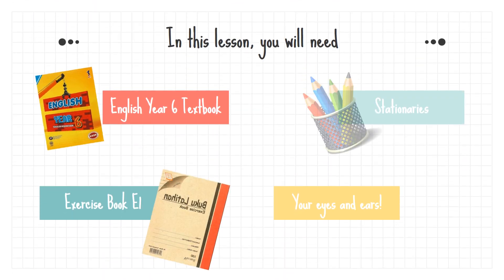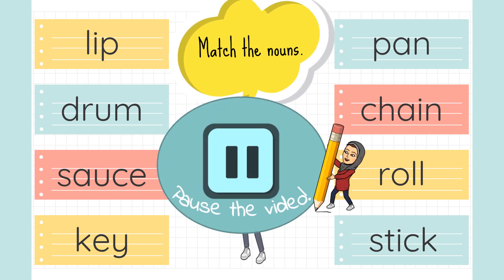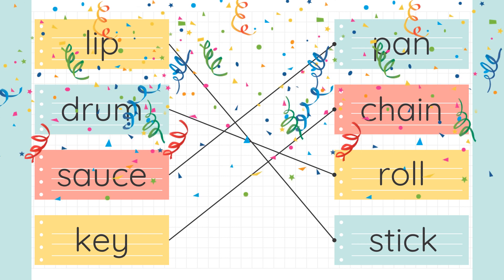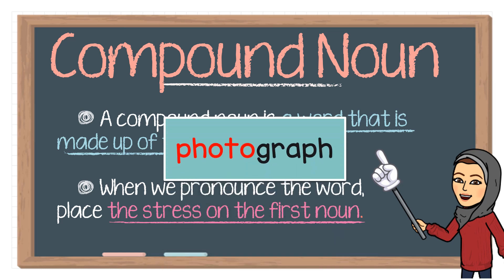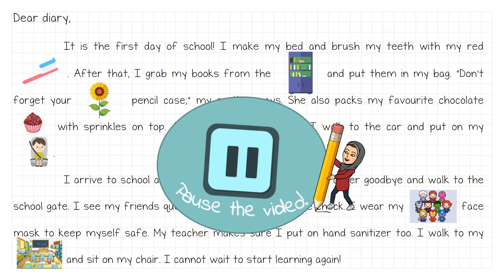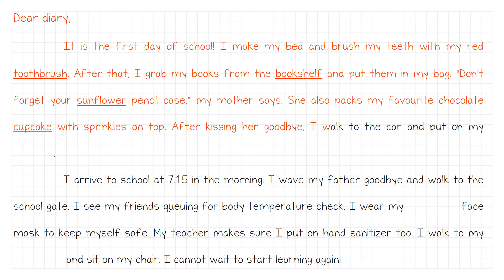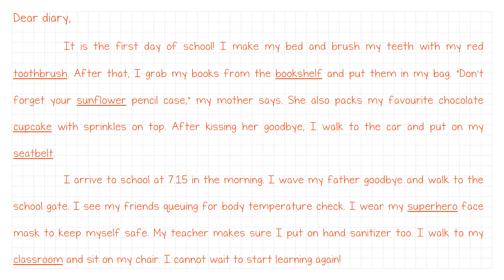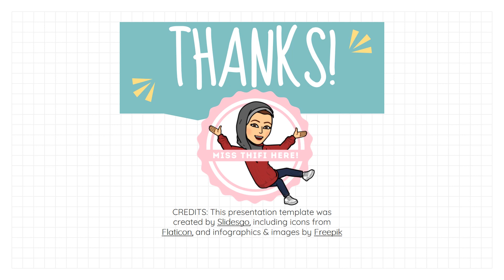English Year 6 Grammar: Common Noun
Good morning class, Miss Thifi here! For today's lesson, you will be able to:
1. Match the correct nouns to create compound nouns.
2. Use the compound nouns correctly and appropriately.

🎉🎉Lastly, thank you so much to all 1k subscribers for your support! I will do my best to make you love English as much as I do 💜

[CREDITS]:
Powerpoint slides: Slidesgo.com